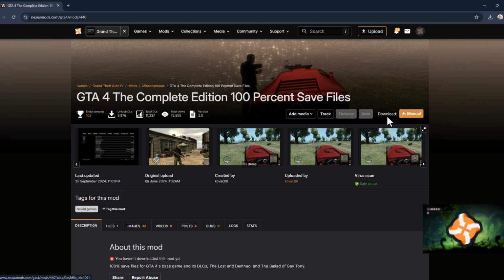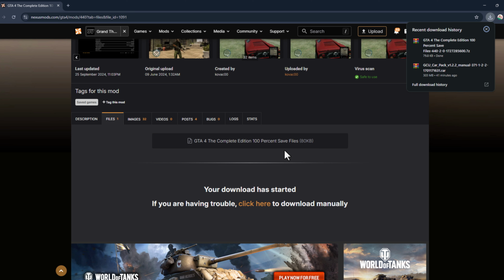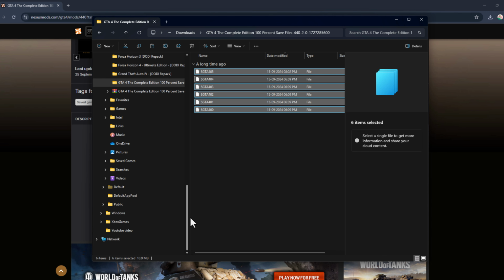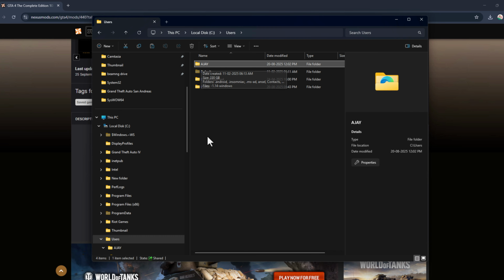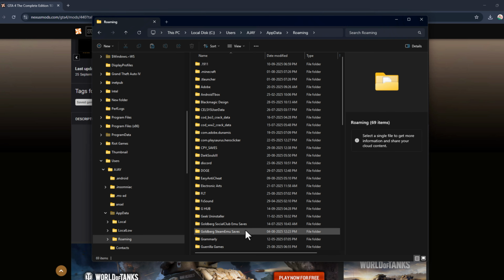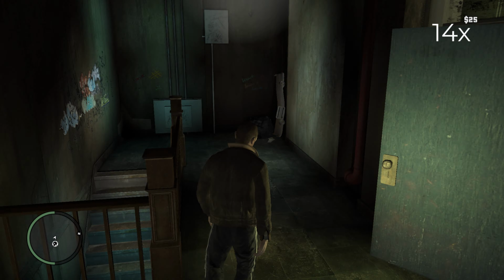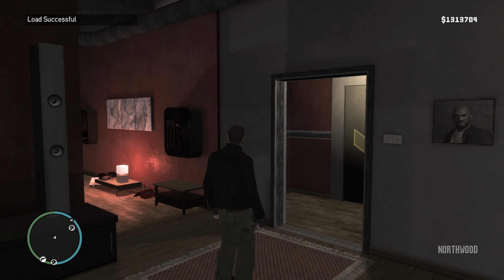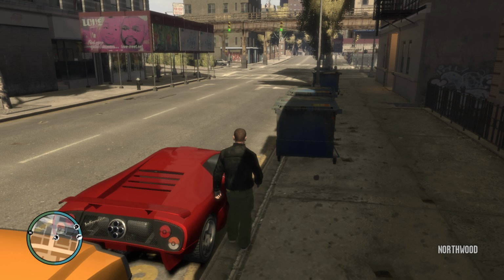GTA 4 – How to Install 100% Save File (All Missions Completed, 2025)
Learn how to install the GTA 4 – 100% Save File (All Missions Completed, 2025) step by step. This guide shows you where to place the save game, how to load it correctly, and how to fix common issues like missing saves or corrupted files. With this method, you can unlock all missions, enjoy full story completion, and explore Liberty City without repeating tasks. Perfect for players who want instant access to a complete GTA IV experience.

Dodi/fitgirl Users:
C:\Users\AJAY\AppData\Roaming\Goldberg SocialClub Emu Saves\GTA IV\0F74F4C4

Rockstar Launcher users:
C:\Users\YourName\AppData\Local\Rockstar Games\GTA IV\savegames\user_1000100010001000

Steam users:
C:\Users\USERNAME\Documents\Rockstar Games\GTA IV\Profiles\ProfileID